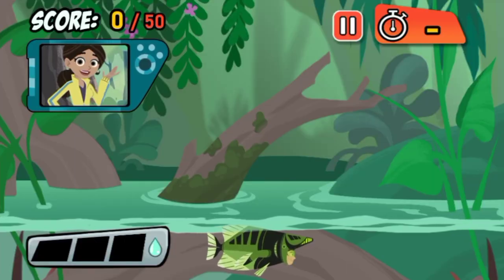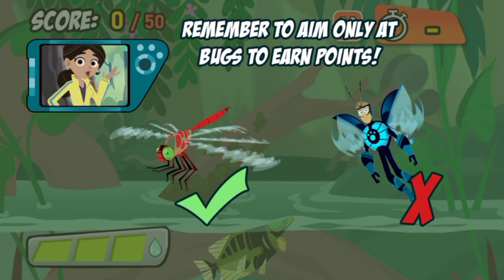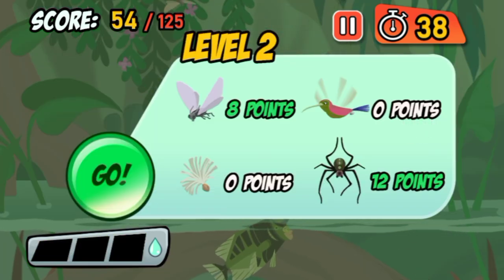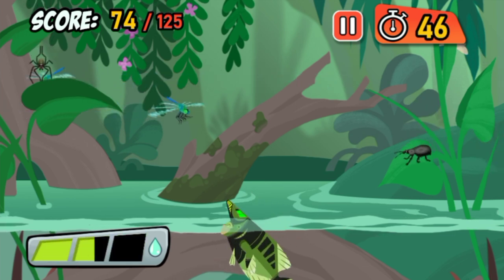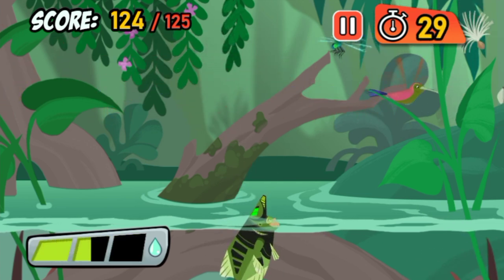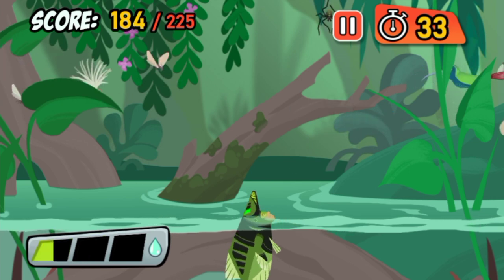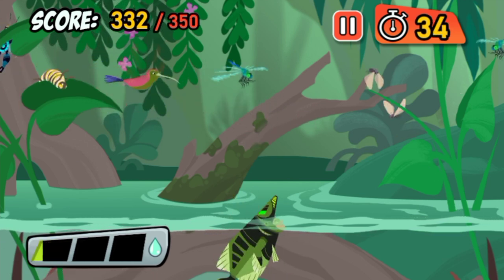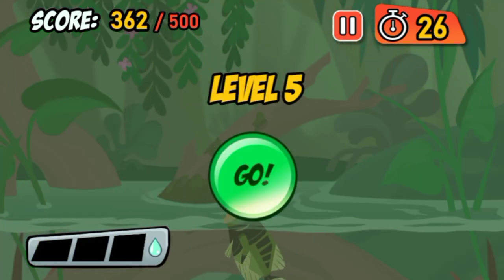WILD KRATTS - Archer Fish BUG RUSH! ( PBS Gameplay)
WILD KRATTS - Archer Fish BUG RUSH! Gameplay

The endangered wildlife game from the Wild Kratts! is a quick and enjoyable game where players create homes for severely endangered and endangered creatures.